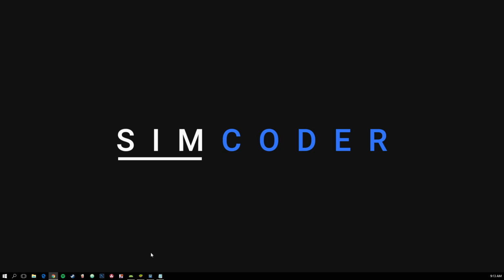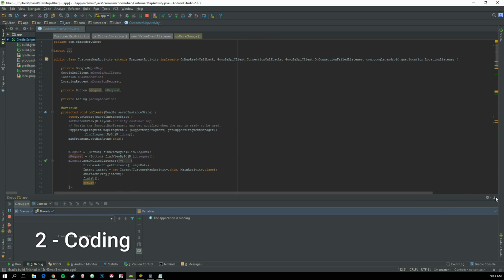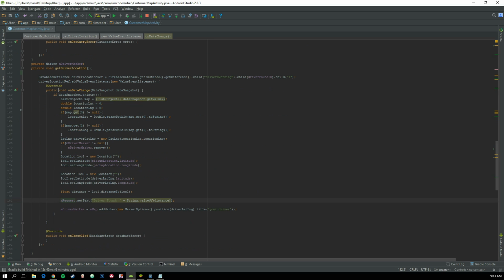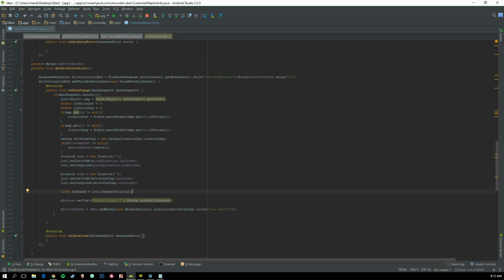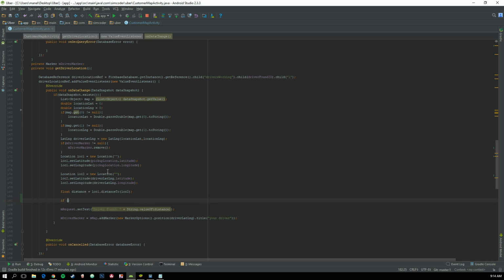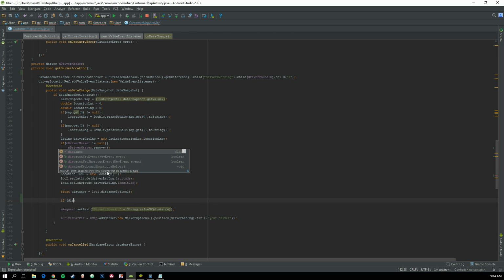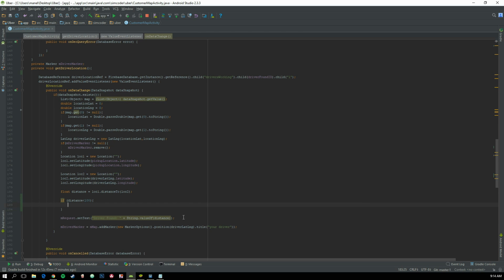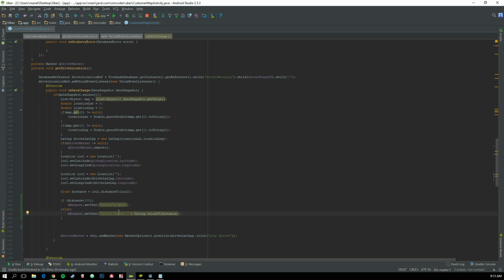Make an Android App Like UBER - Part 11 - Notice When Driver Arrives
**Series Description**

Notice When Driver Arrives

1 - Introduction - 0:10
2 - Previous Lesson Correction - 0:30

**Links**